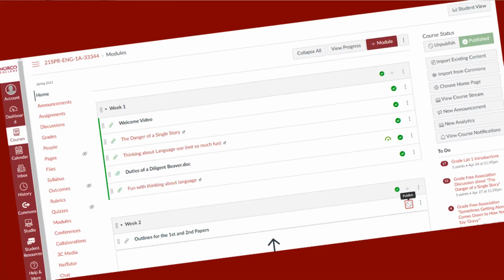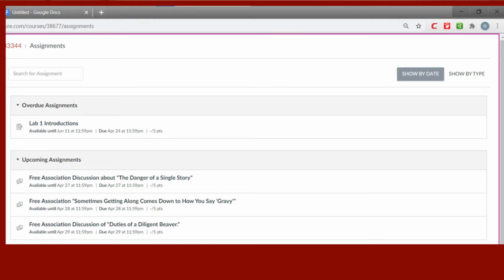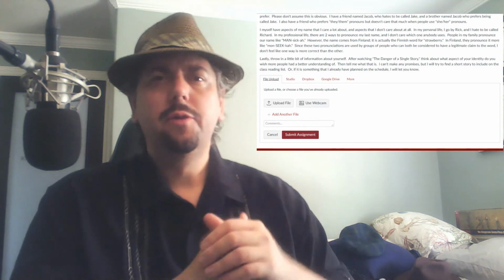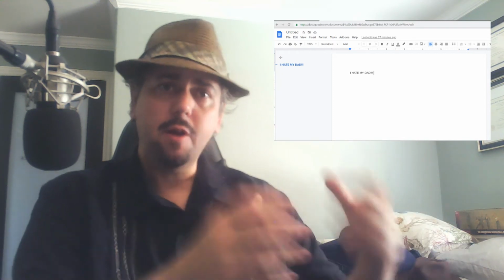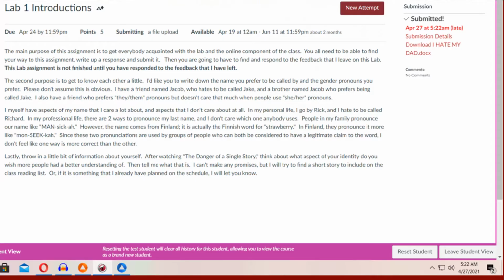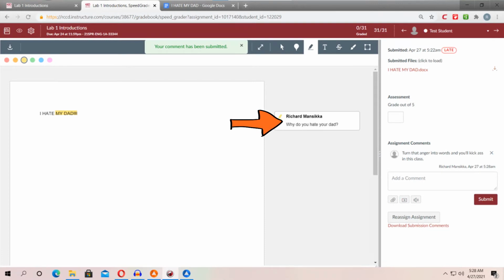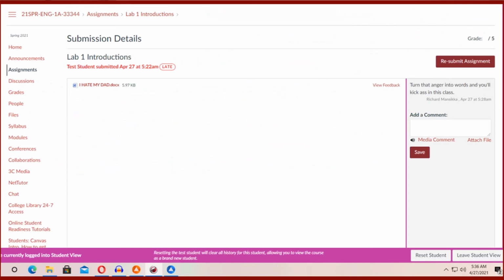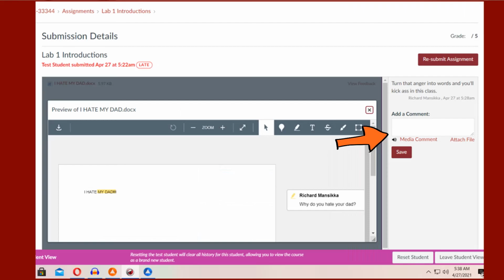How to find Feedback on Canvas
In this video, I explain how to find and respond to feedback on Canvas, and what that means for the first Lab Assignment.